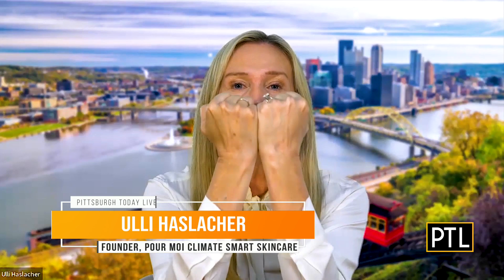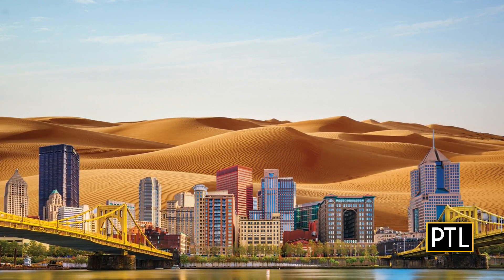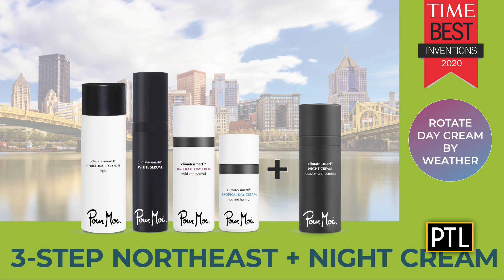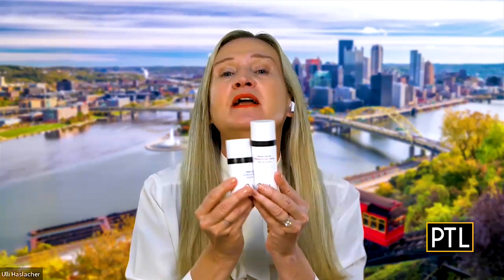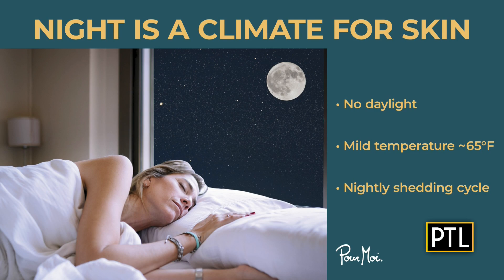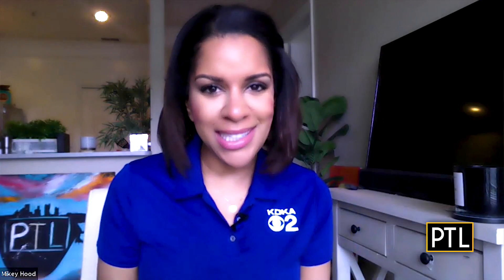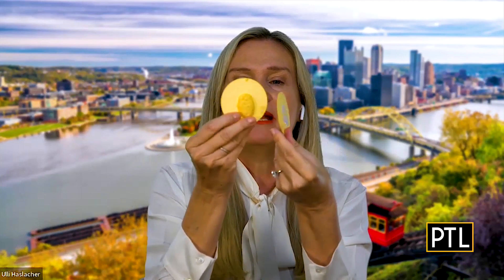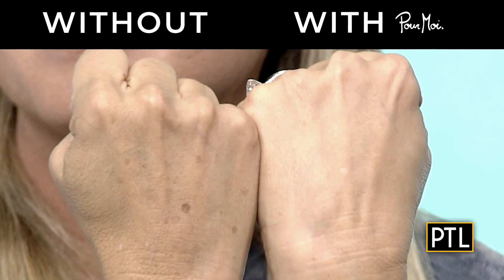Pour Moi Climate Smart Skin Care Wins Invention Award From Time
Pittsburgh Today Live's Mikey Hood talks with Pour Moi Climate Smart Skin Care founder Ulli Haslacher!